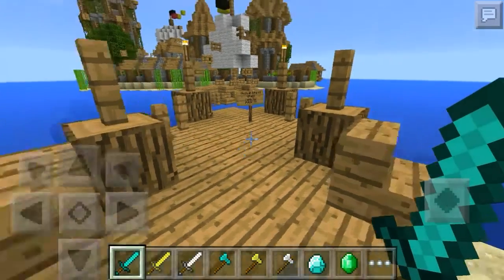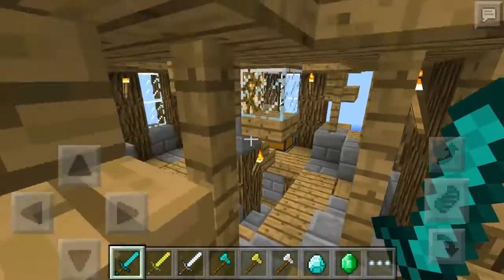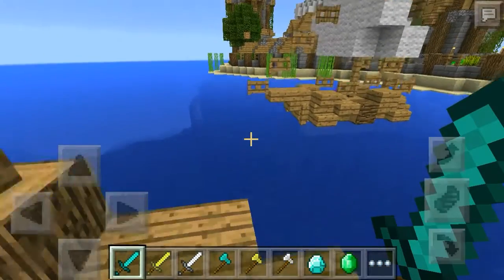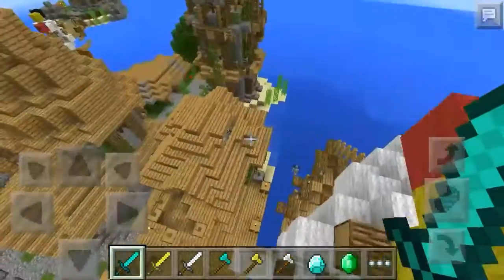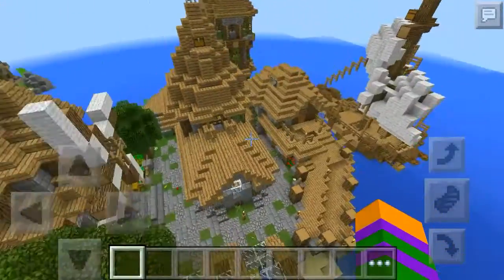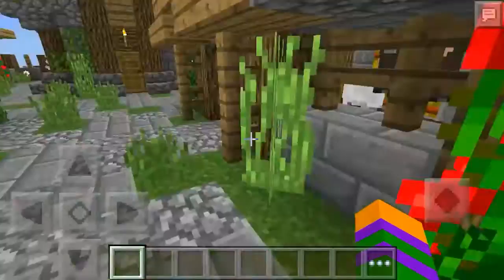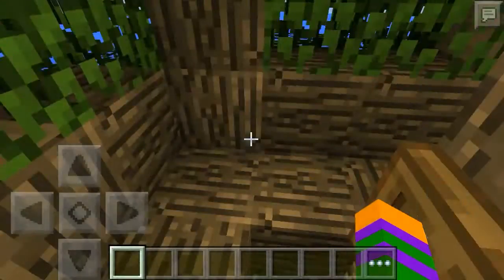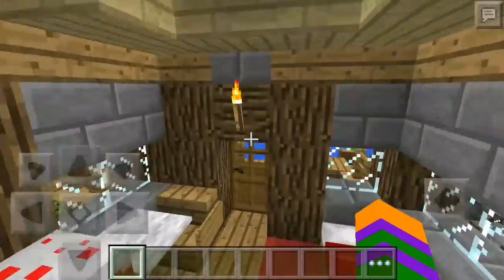[0.12.2] MEDIEVAL ISLAND VILLAGE MAP! - Minecraft Pocket Edition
▶Credit To Mod Creator For making The Medieval Island Village Map

⚡Song By "String Remix"⚡